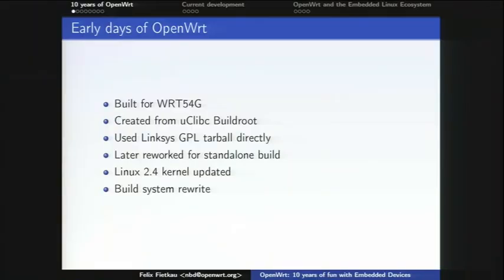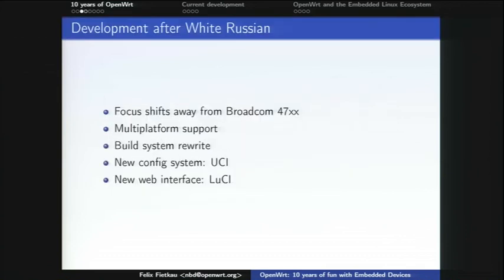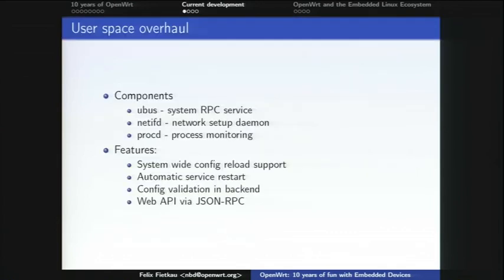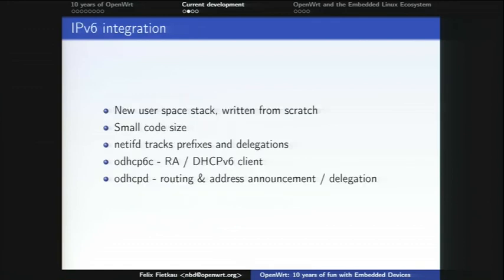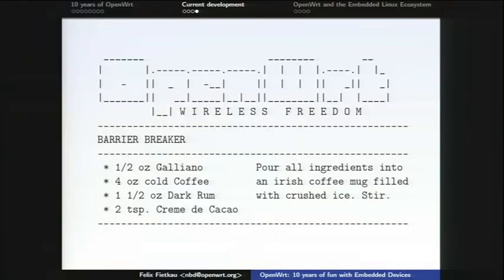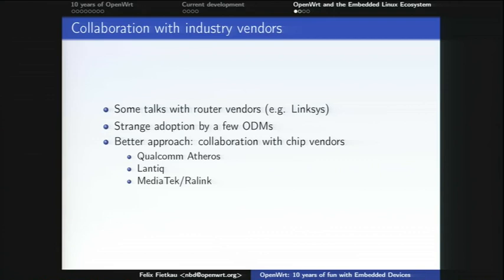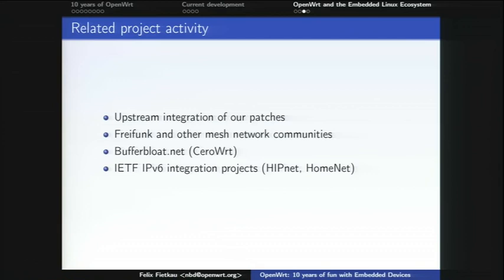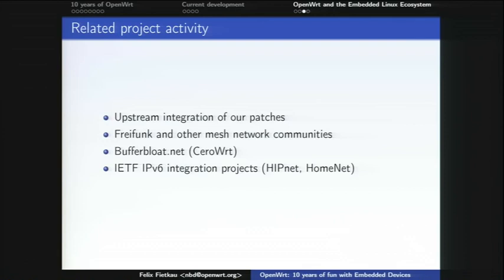30C3 2013 eng 10 Years of Fun with Embedded Devices